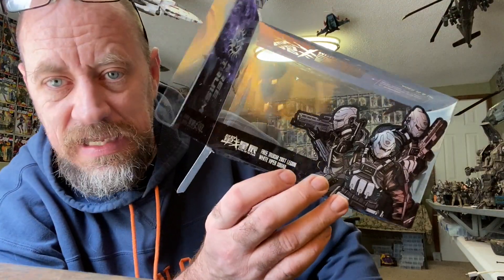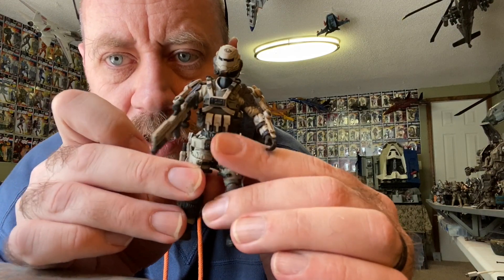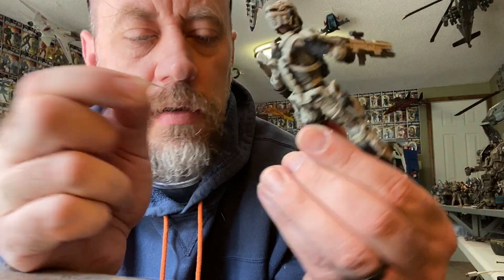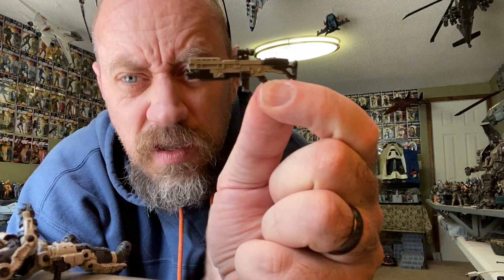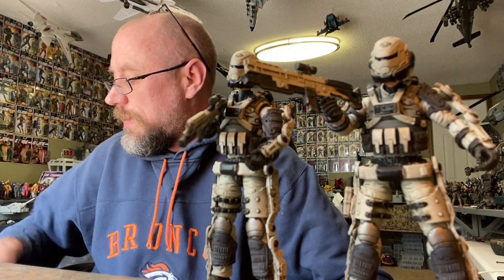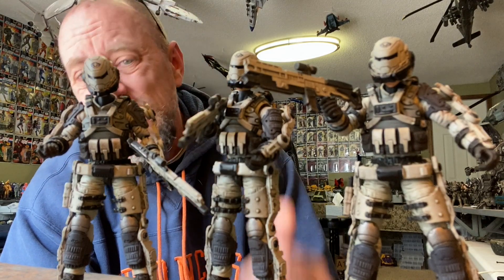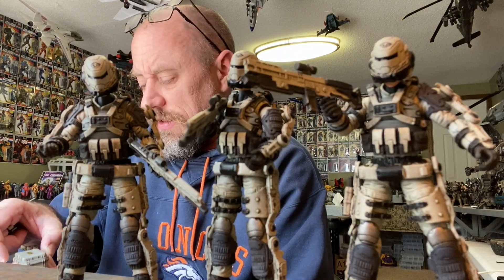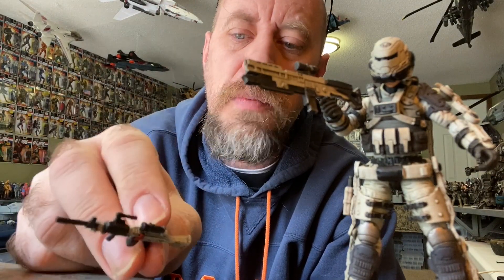Joytoy White Viper Squad Review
Thanks to a corrupted video file, I had to reshoot the review, which is not longer an unboxing video. Hopefully, I didn't miss any of the important points I wanted to hit during the review! It's still worth watching to see why this is one of the coolest releases from Joytoy yet!